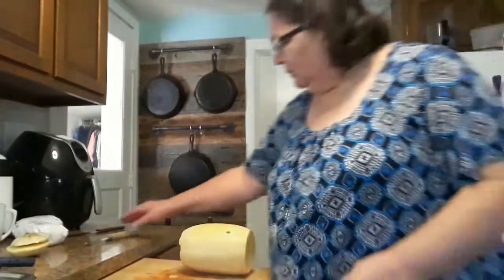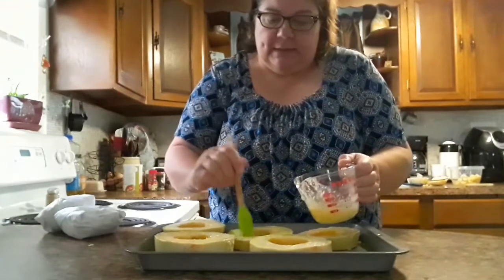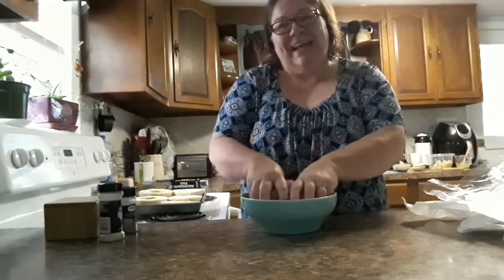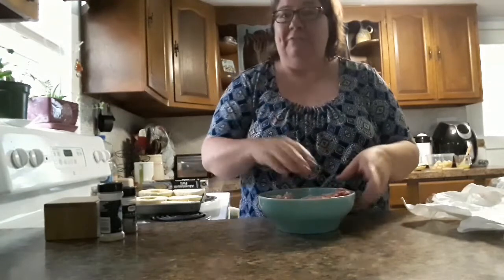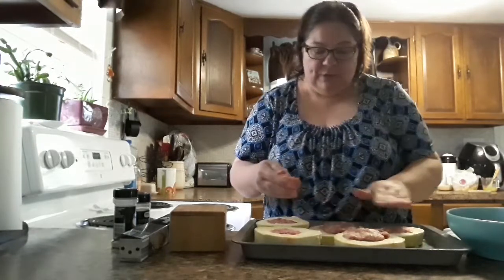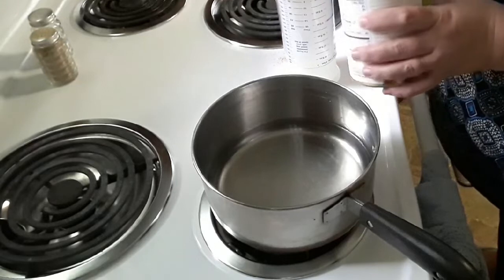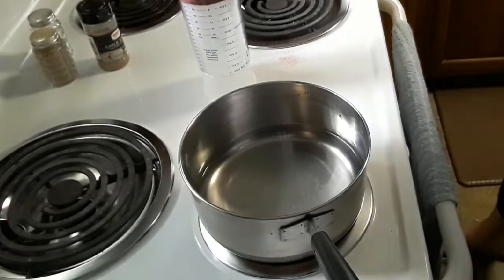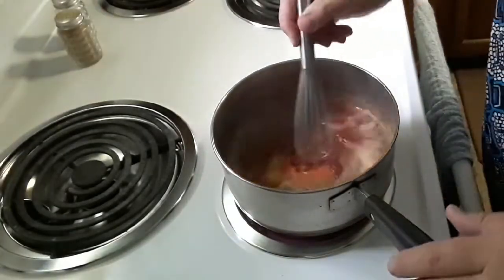Spaghetti SQUASH and meatballs!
This recipe turned out amazing!! It is my favorite recipe that I have made, so yummy!